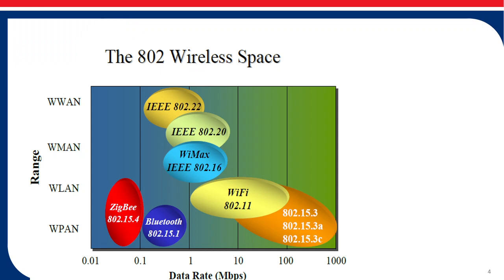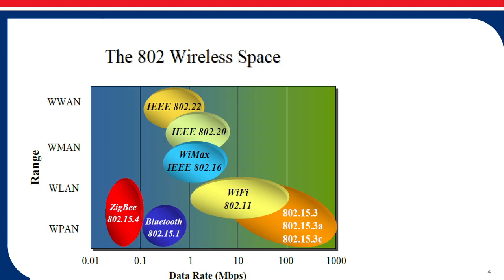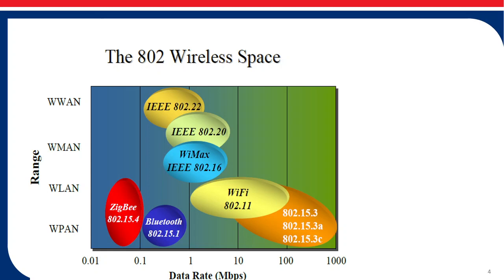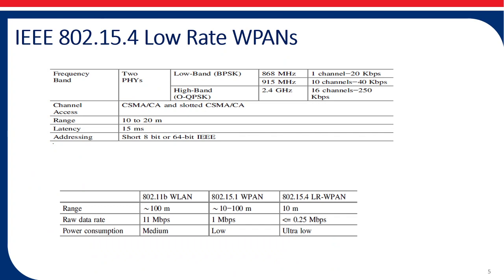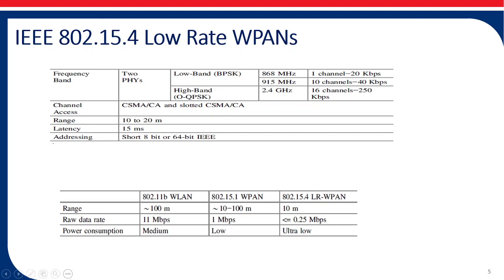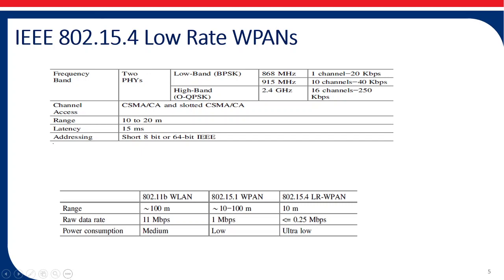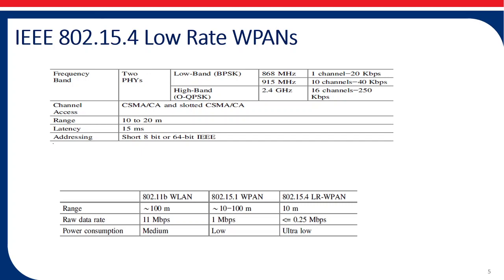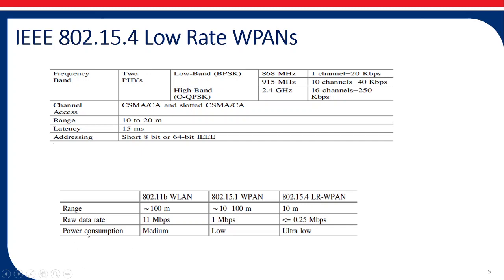WSN Standards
Video by-Dr.S.B.Dhonde
Class-BE ENTC
Subject-Wireless Sensor Network